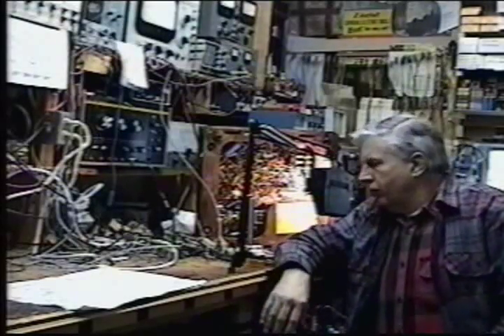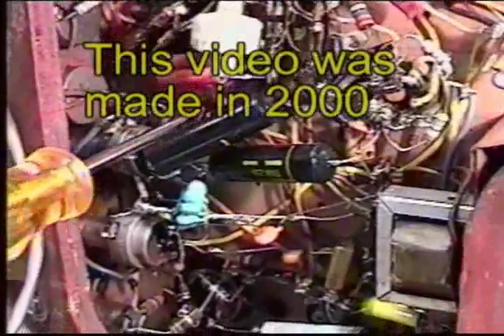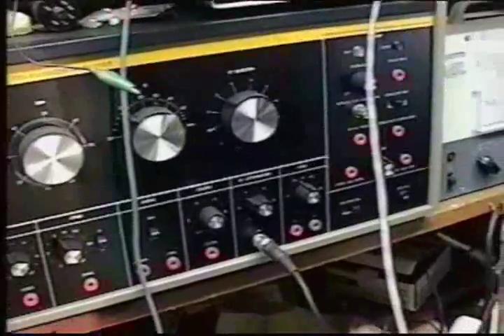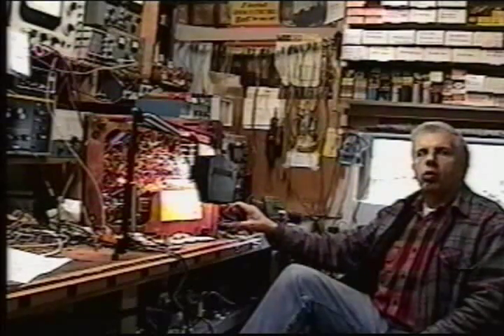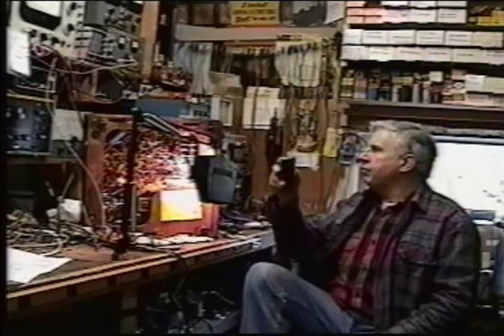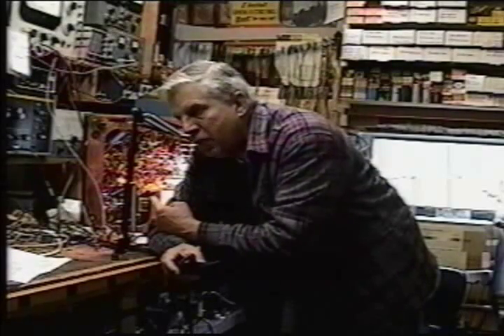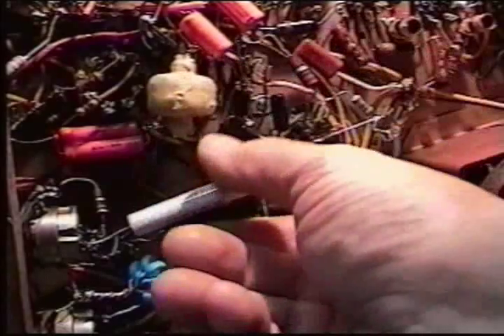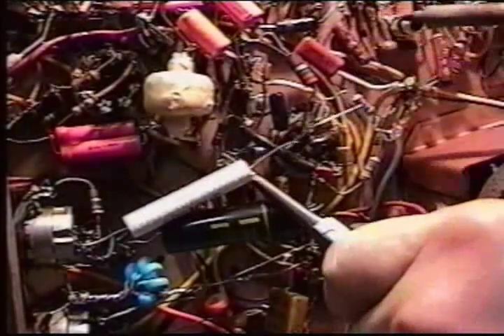Motorola VT-71 Part 1 Capacitor Replace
Part 1 of replacing the vertical coupling capacitors of a 1949 Motorola VT-71 7" television.
This video was made in 2000 when I still had my shop.